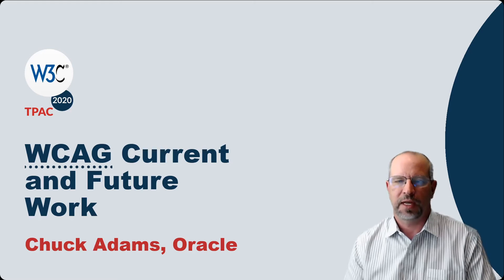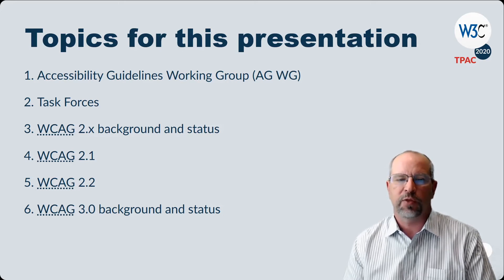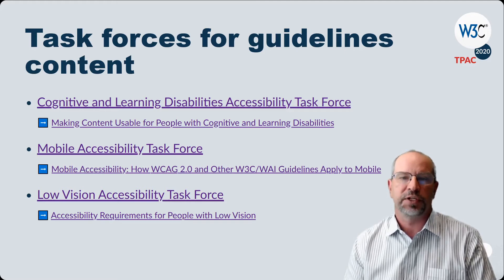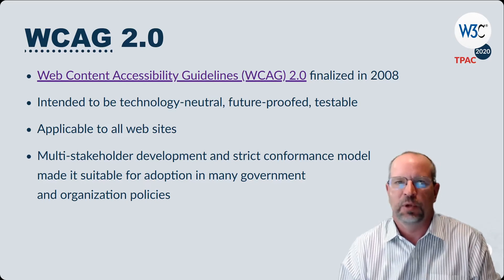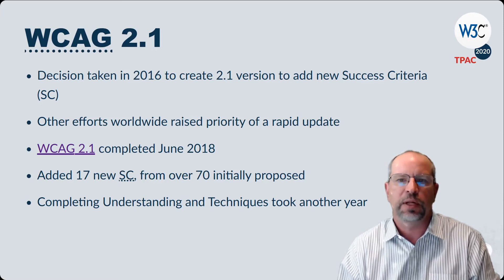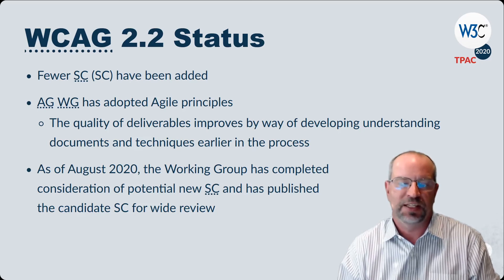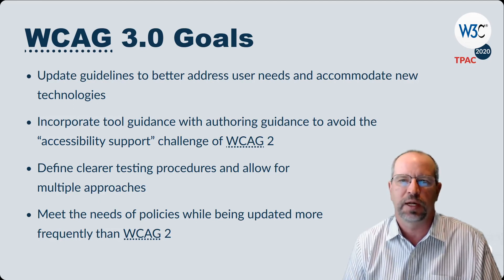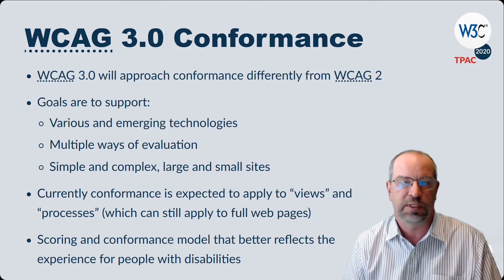WCAG Current and Future Work - TPAC 2020 Accessibility Guidelines Working Group Update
Chuck Adams (Oracle) , co-chair of the W3C Accessibility Guidelines Working Group, gives an update on the work done by the group on WCAG 2.x and 3.0.